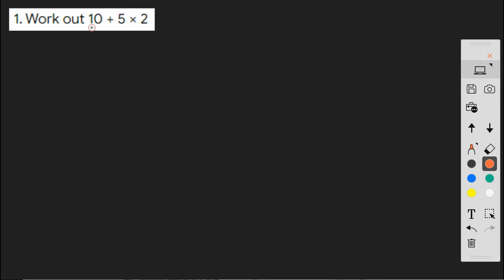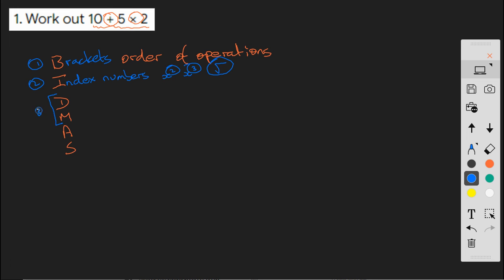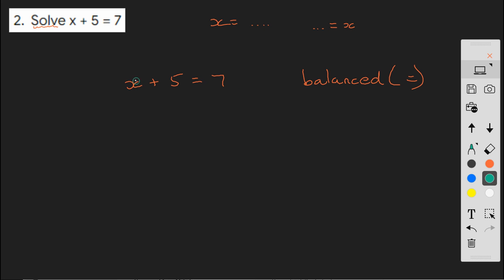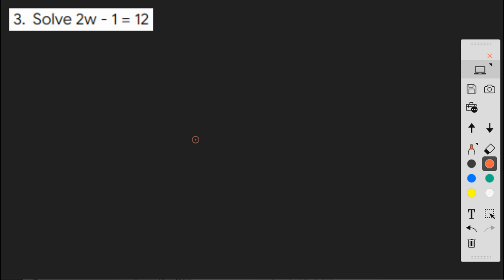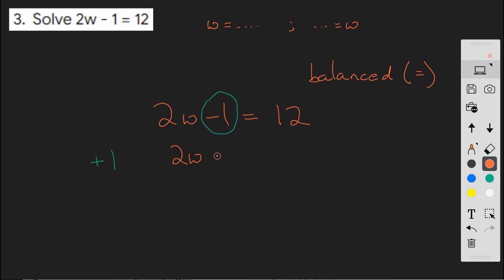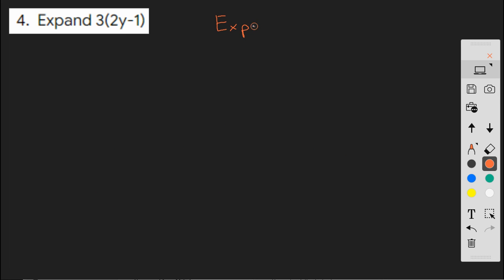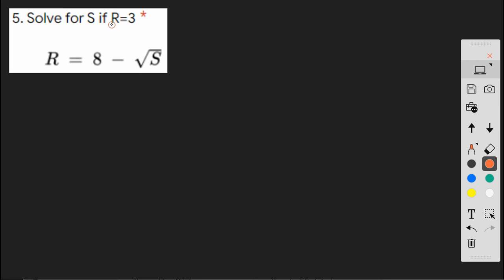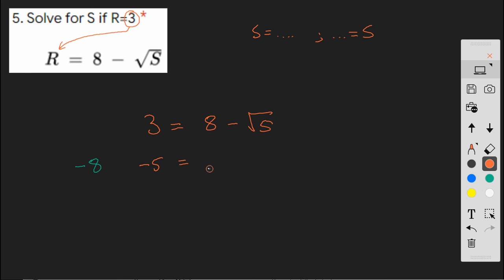GCSE 5-a-day #026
Chapters
0:00 Q1
1:45 Q2
2:52 Q3
4:20 Q4
5:34 Q5